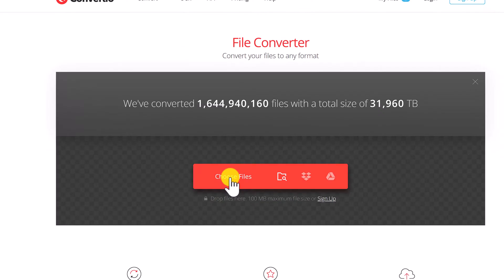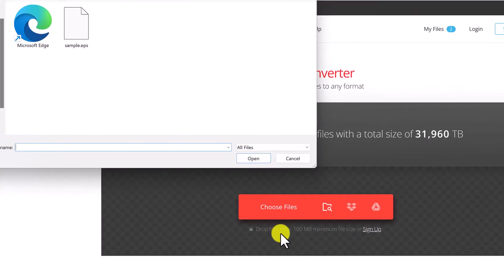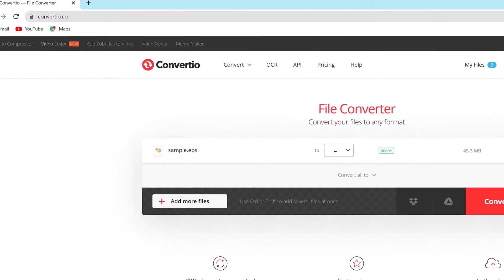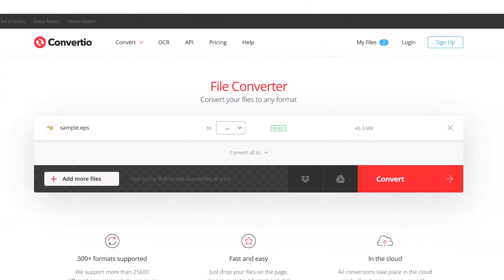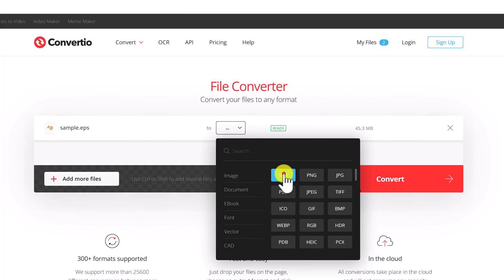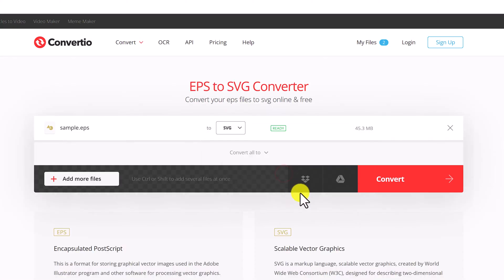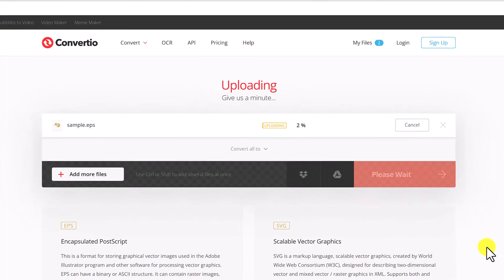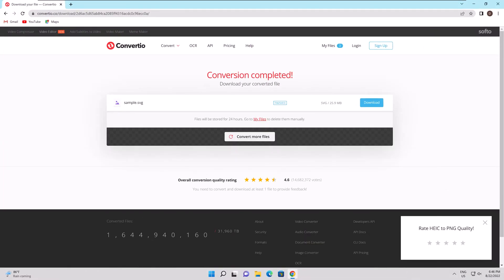How to Convert EPS to SVG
If you've got photos that you want to convert to JPEG format, then this tutorial is for you! In this guide, we'll show you how to convert HEIC (High Efficiency Image Format) photos to JPEGs without any loss of quality.

How to convert HEIC to JPG?

HEIC is a high-resolution image format that is compatible with many devices and apps. With this guide, you'll be able to convert your HEIC photos to JPEGs in no time! So what are you waiting for? Start converting your photos today!

Learn more about how to convert HEIC to JPG.